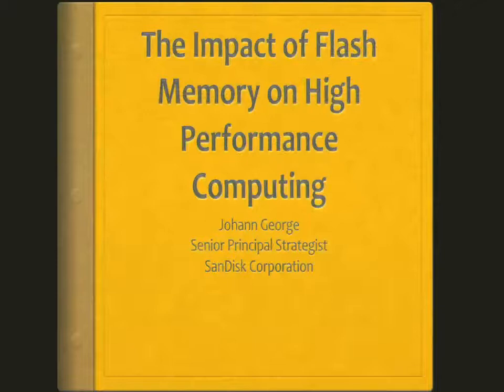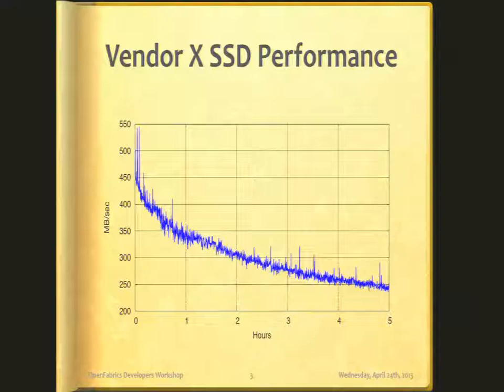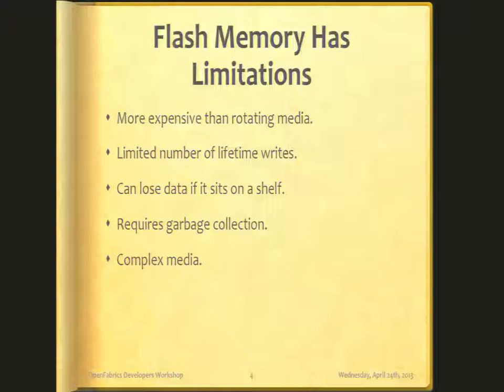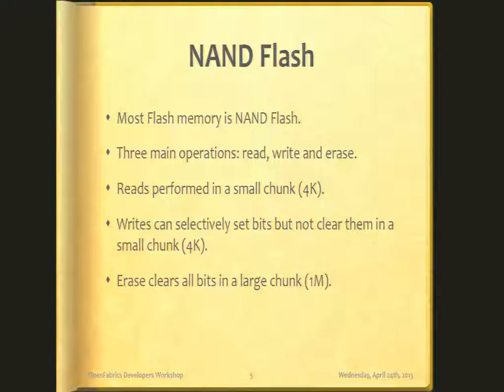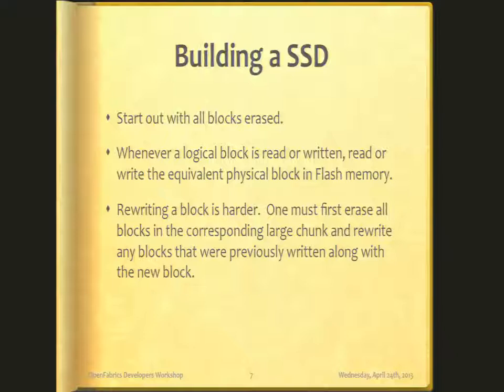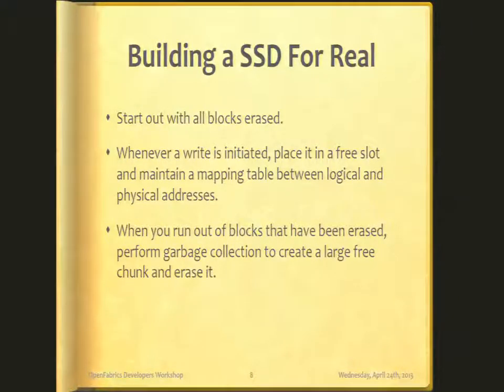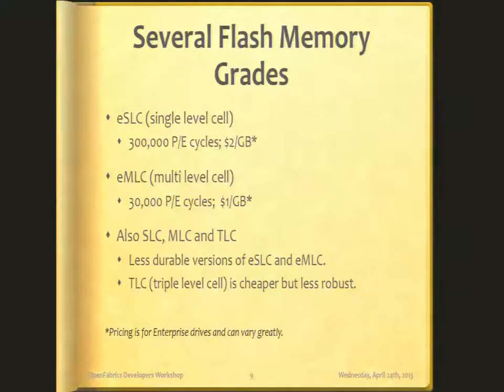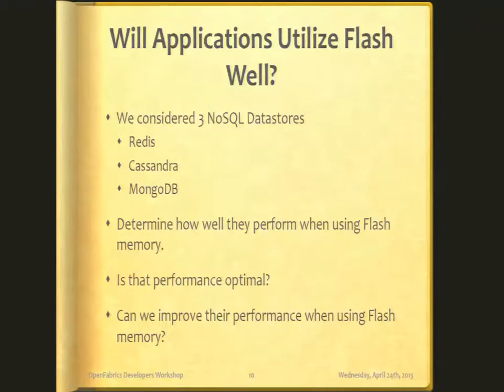SSD Higher Speed Devices Architectural Interconnect Impact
In this video from the 2013 Open Fabrics Developer Workshop, Johann George from SanDisk presents: SSD Higher Speed Devices Architectural Interconnect Impact.